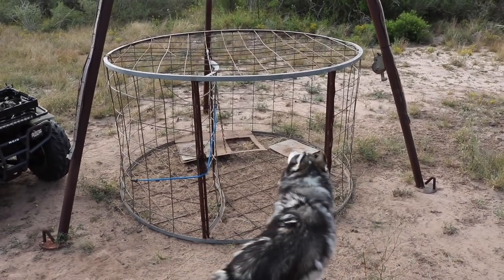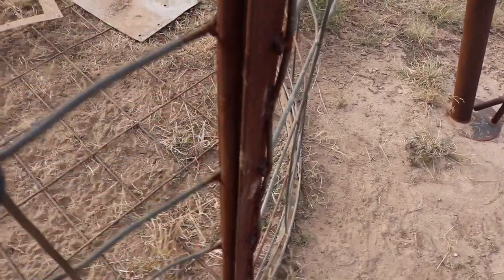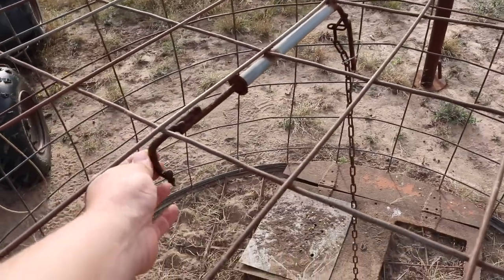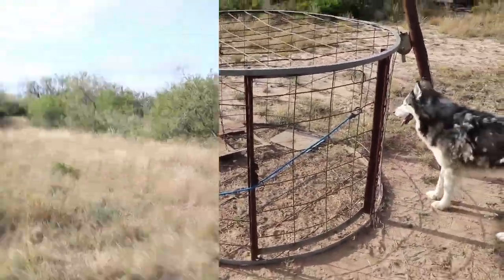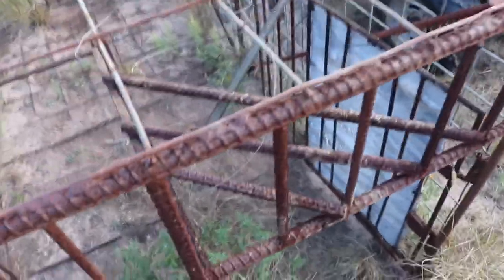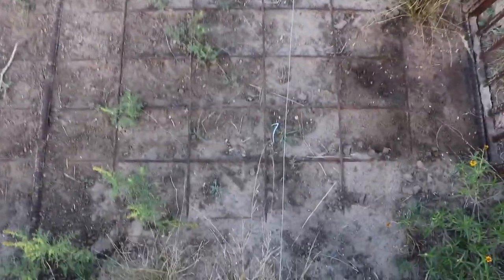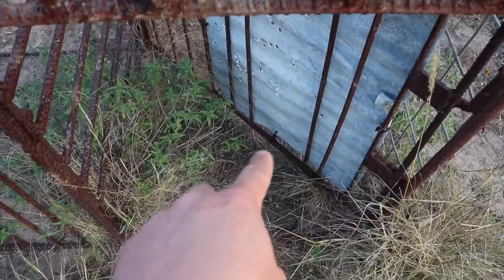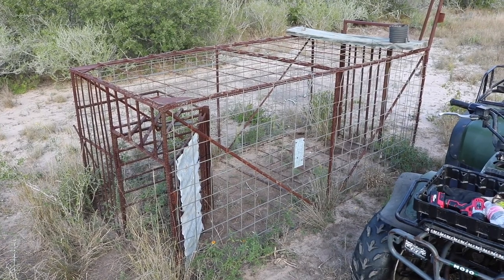Standard Hog Trap Designs - Which One Is Better?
Simply showing 2 different types of hog trap designs. Which one is better for your hog trapping needs? The choice is up to you!